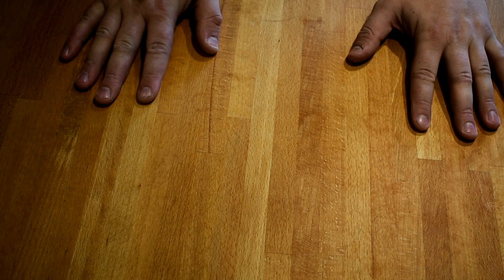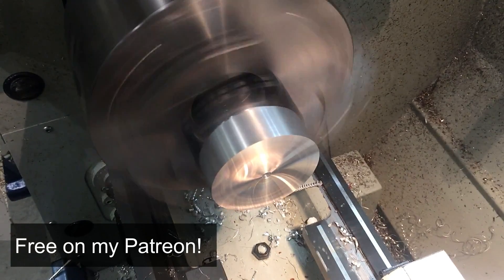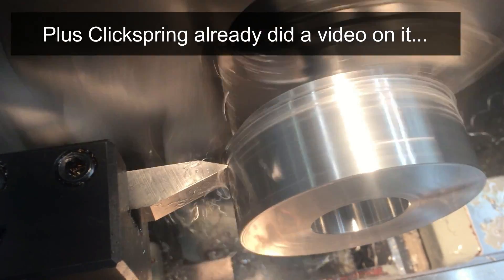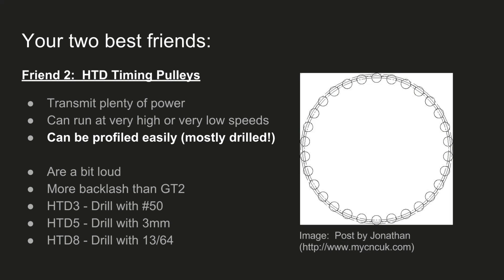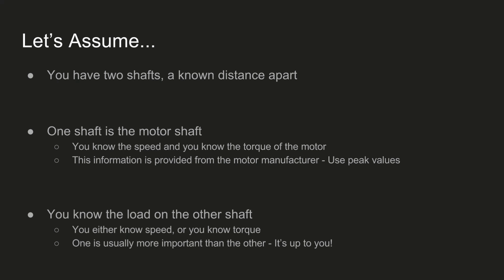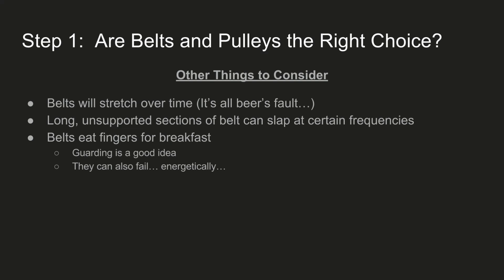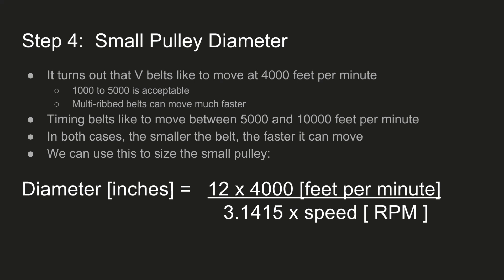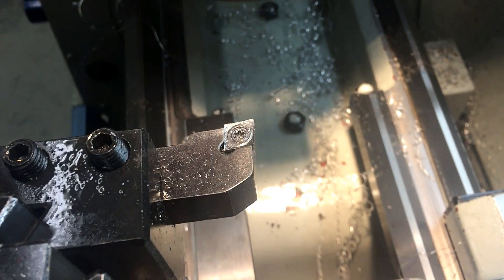Mechanical Design: Belts and Pulleys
Pulleys.  Derived the term pull-ease, because they make things easier to pull...   ... I don't think that's right.  I was a bit short on footage this fortnight (lots of wiring, not a lot of machining), but I thought it might be useful to go through some steps for selecting a belt and pulley system.  I went through this process with my CNC lathe (I guessed and checked it was okay using this process :P)  and I thought maybe others would find it useful.  Like I say in the video, please give me feedback in the comments regarding what you like and don't like about the presentation so I can figure out a way of making videos like this without being boring.  Remember:  If you give a man a fish, he will eat for a day.  If you teach a man to fish, he will never shut up about it.

Belt Length Calculators:
V-belts

Belt Design Guides:
V Belts